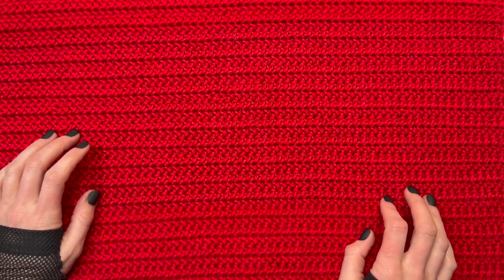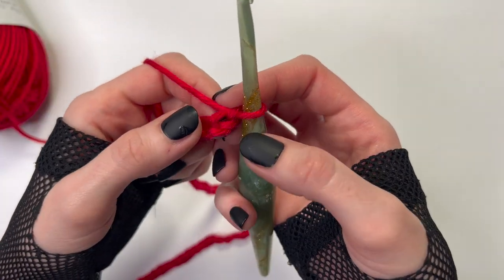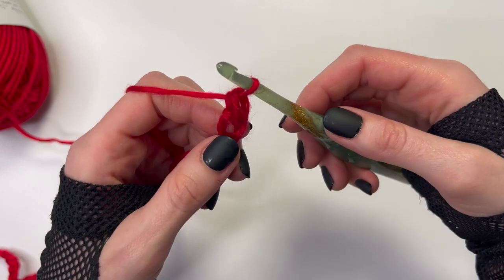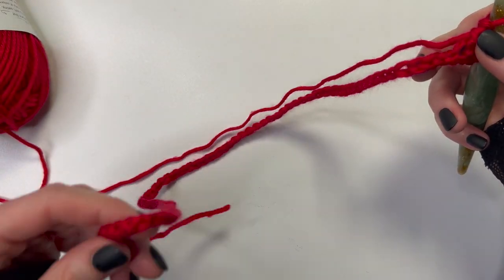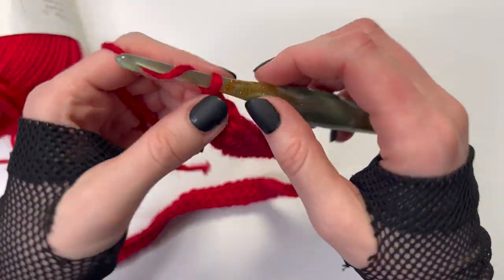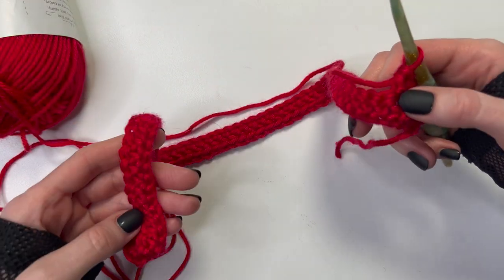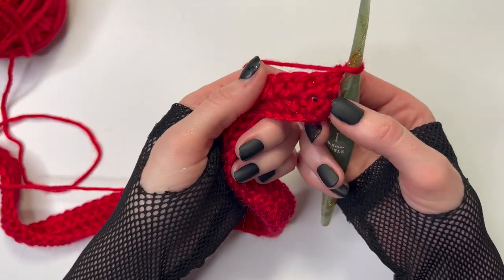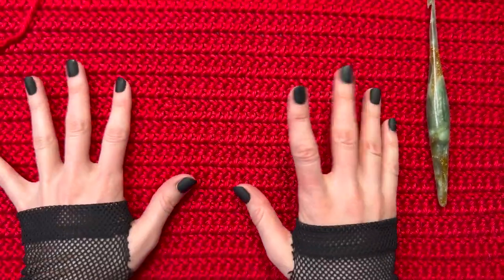Crochet Along 2023 Square 2: The Herringbone Half Double Crochet Stitch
The Herringbone Half Double Crochet stitch is block 2 of 12 for the Crochet Along 2023 Stitch-N-Scream blanket.

My Favorite Hooks: Furls Crochet Hooks